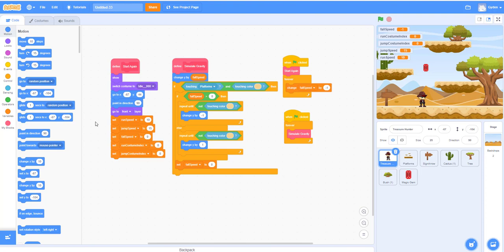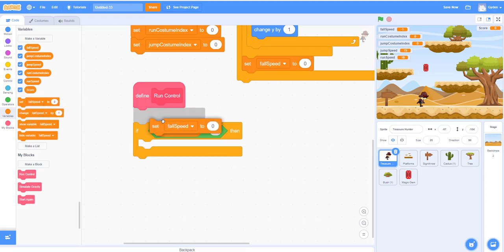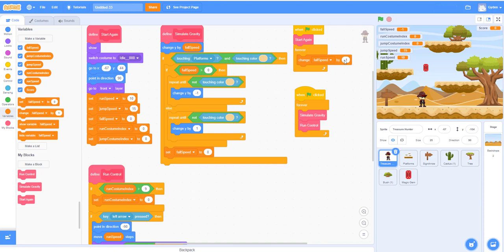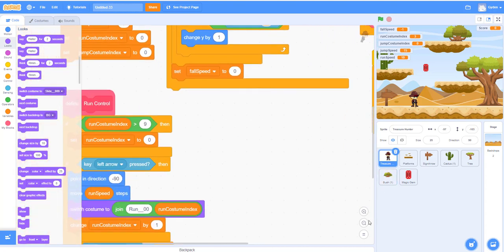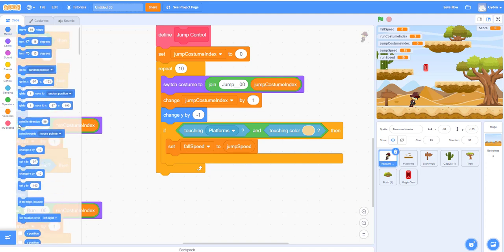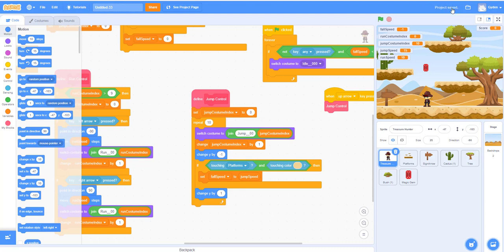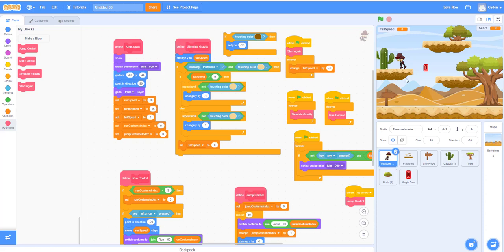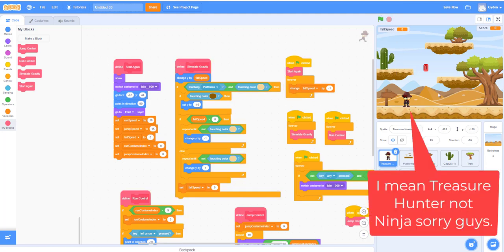Scratch Tutorial | Scratch Platform Game | Part 2 | How to make a platformer game in scratch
This is part 2 of scratch platform game tutorial.  In this tutorial we will be learning how to make the treasure hunter running and jumping.  We will also work on the platform for the sprite to jump on.

This is a scratch platform tutorial game.  It show you how to make a platformer game in scratch.  Where you will learn to how to code the sprite for a simple platform game.  The objective of the game is that the player will control the treasure hunter, jump around the platform and collect the gems.

Below are the following concepts we will be  learning in scratch:
- Custom Blocks
- Custom Sprite
- Platform Editing
- Controlling sprite within a simple platform game.

You can download sprite and tileset for this platform tutorial game from this website below.

Please let us know if you facing any issues with the game.  Please post your questions and comments below the video.

If you have trouble getting the sprites load to scratch from the link above, you can try the link we provided below to our google drive, where you can download the sprites and import into scratch.